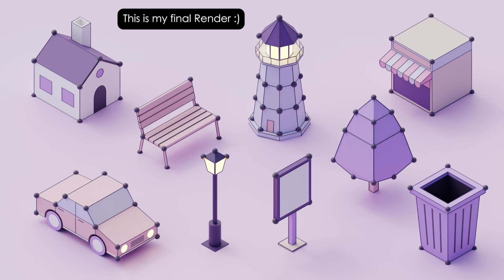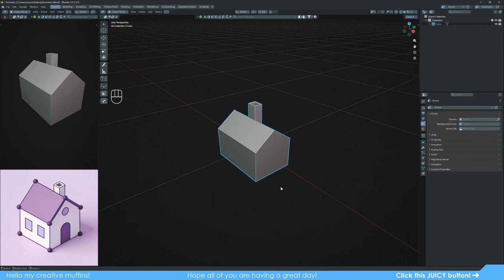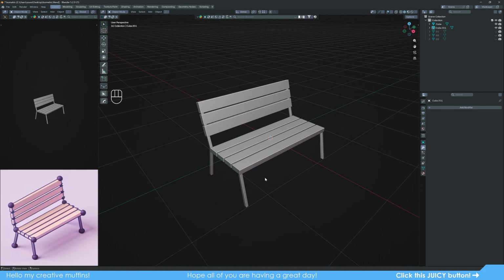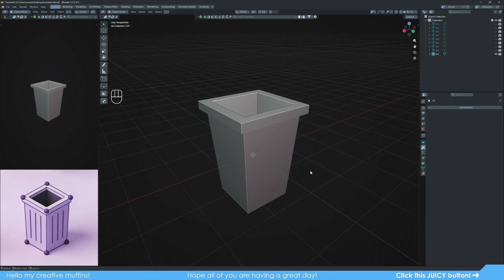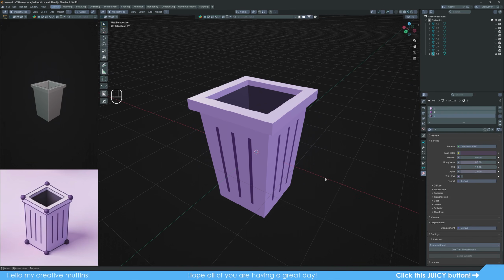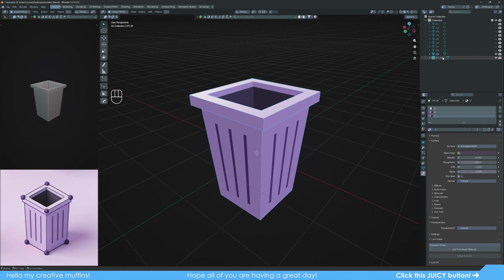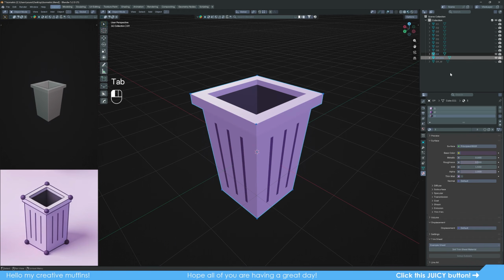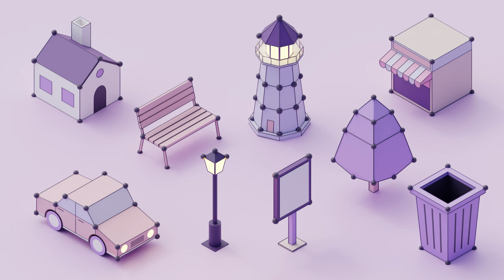How to Model Isometric models in Blender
🔷 Chapters

00:00 Intro
00:35 house
03:00 watchtower
04:37 cafe
06:47 chair
08:40 lamp
09:48 tree
11:06 car
14:23 sign
14:55 dustbin
15:30 color palette
17:32 outlines
20:21 geometry node spheres
23:23 iso cam setup

▶️ The Music used in my videos are credited here:
🔶Song: Sky Glow
🔶Song: Aurora
🔶Song: Gentle Ways
🔶Song: Inward
🔶Song: A Little Closer
🔶Song: In This Moment
🔶Song: Welcome The Dawn
🔶Song: Easy Peasy
🔶Song: Surround
🔶Song: Drift